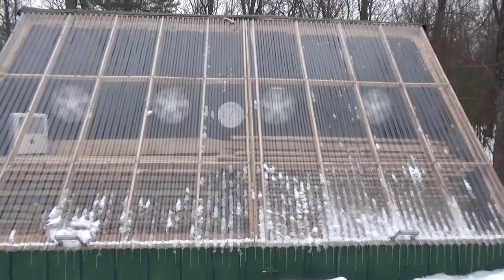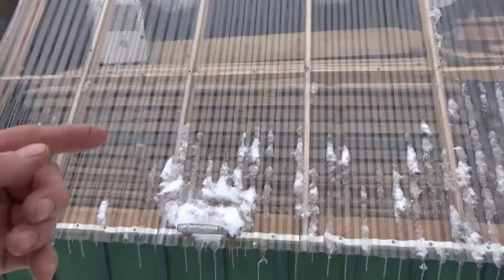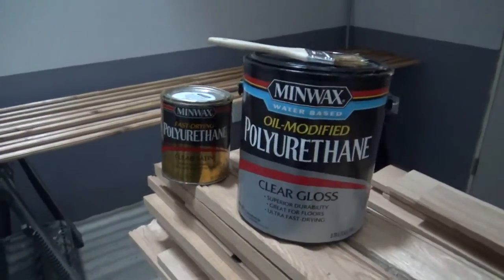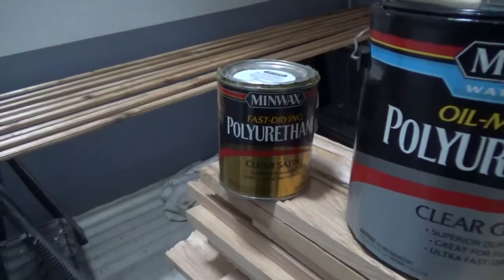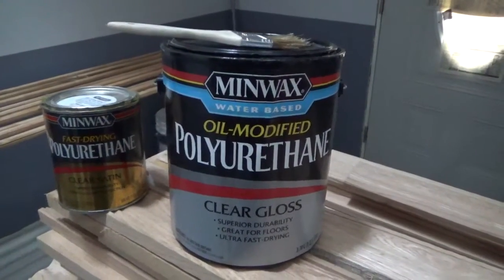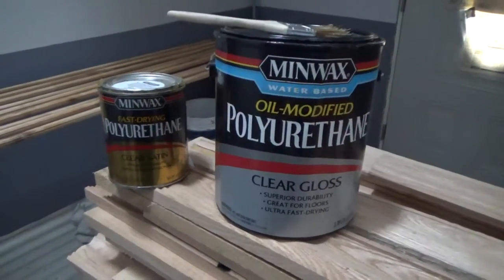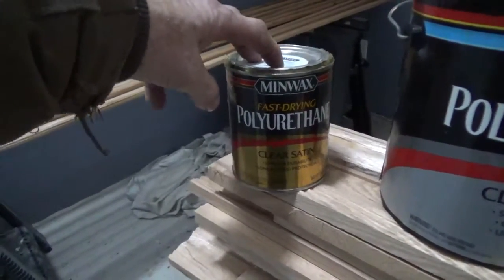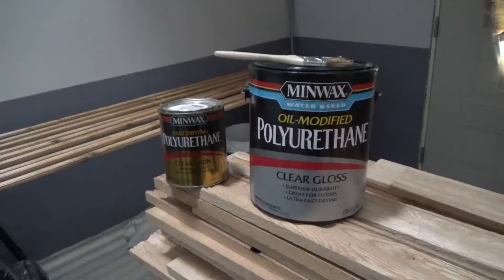Product semi review Minwax polyurethane.